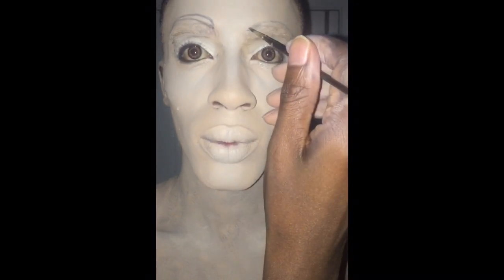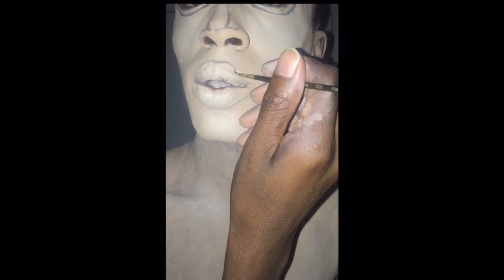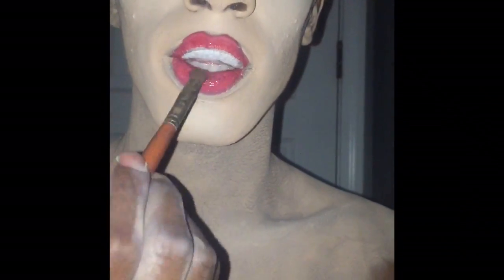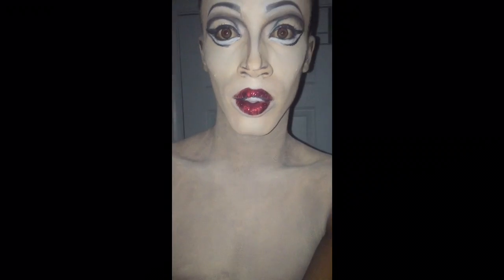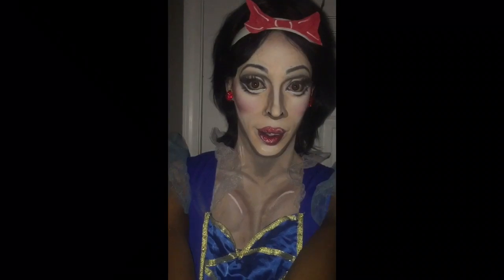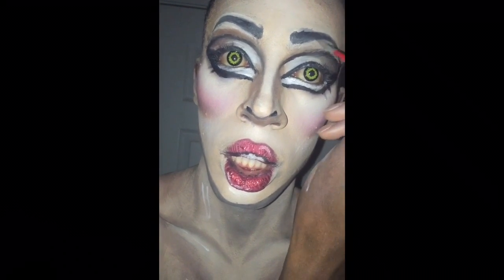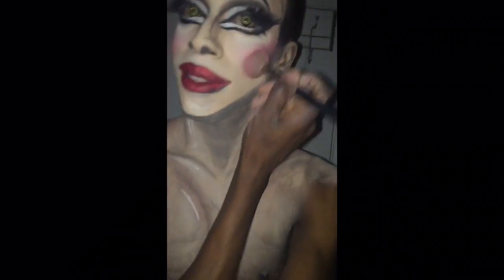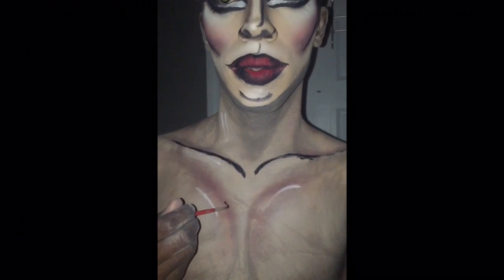Snow White and Wonder Woman makeup tutorial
This is me transforming into Snow White then going into wonder woman 2 different cartoon characters :)